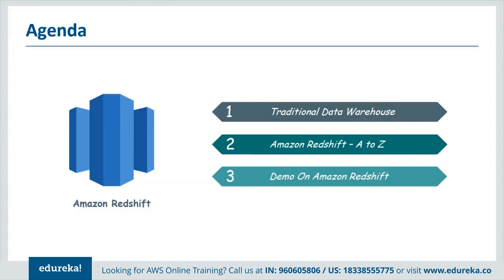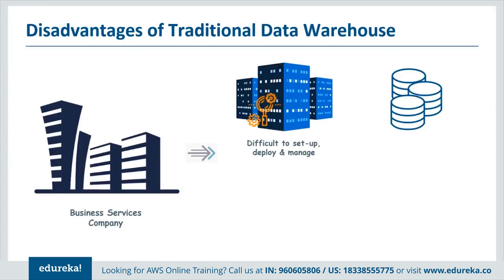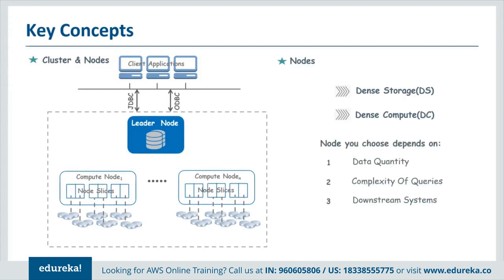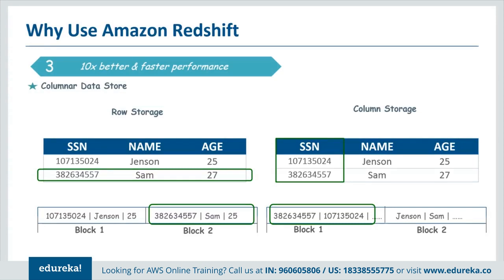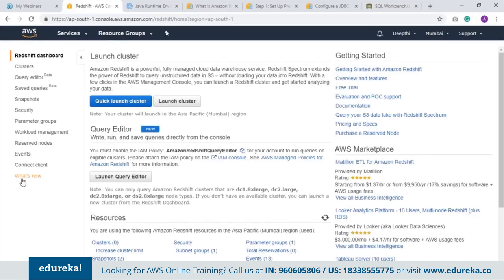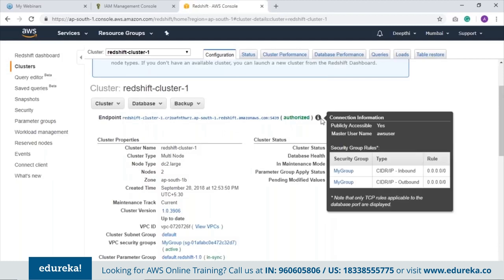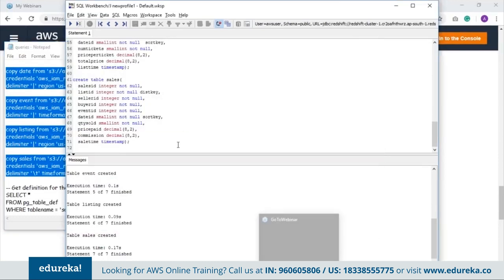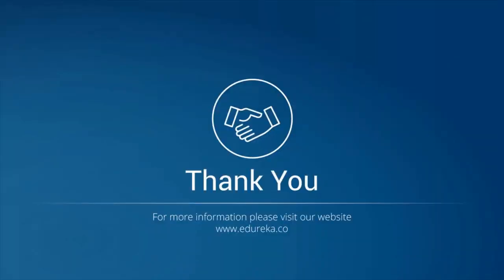Amazon Redshift Tutorial for Beginners | AWS Tutorial | AWS Training | Edureka | AWS Rewind - 2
This “Amazon Redshift Tutorial” video by Edureka will help you understand what Amazon Redshift is & how to set up a data warehouse on the cloud using Amazon Redshift.

1. This is a 5 Week Instructor led Online Course.
2. The course consists of 30 hours of online classes, 30 hours of assignment, 20 hours of project
3. We have a 24x7 One-on-One LIVE Technical Support to help you with any problems you might face or any clarifications you may require during the course.
4. You will get Lifetime Access to the recordings in the LMS.
5. At the end of the training, you will have to complete the project based on which we will provide you a Verifiable Certificate!

During this AWS Architect Online training, you'll learn:
1. AWS Architecture and different models of Cloud Computing
2. Compute Services: Amazon EC2, Auto Scaling and Load Balancing, AWS Lambda, Elastic Beanstalk
3. Amazon Storage Services: EBS, S3 AWS, Glacier, CloudFront, Snowball, Storage Gateway
4. Database Services: RDS, DynamoDB, ElastiCache, RedShift
5. Security and Identity Services: IAM, KMS
6. Networking Services: Amazon VPC, Route 53, Direct Connect
7. Management Tools: CloudTrail, CloudWatch, CloudFormation, OpsWorks, Trusty Advisor
8. Application Services: SES, SNS, SQS

Course Objectives

On completion of the AWS Architect Certification training, a learner will be able to:
1. Design and deploy scalable, highly available, and fault tolerant systems on AWS
2. Understand lift and shift of an existing on-premises application to AWS
3. Ingress and egress of data to and from AWS
4. Identifying appropriate use of AWS architectural best practices
5. Estimating AWS costs and identifying cost control mechanisms

1. Professionals interested in managing highly-available and fault-tolerant enterprise and web-scale software deployments.
2. Professionals who want Project Experience in migrating and deploying cloud-based solutions.
3. DevOps professionals.

Pre-requisites